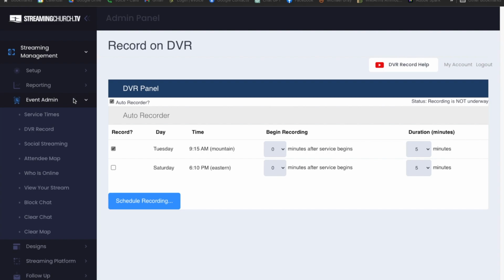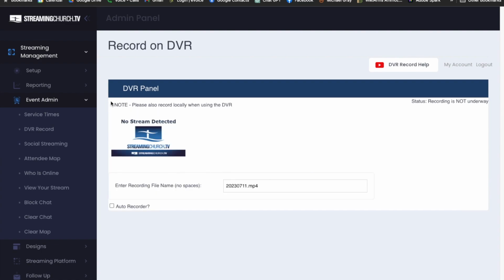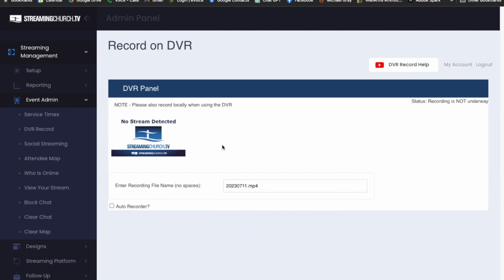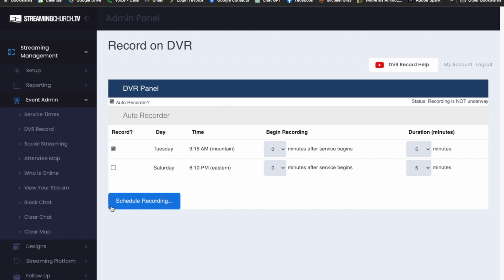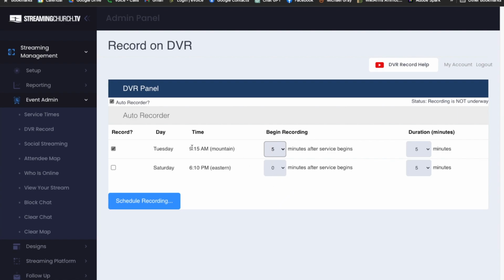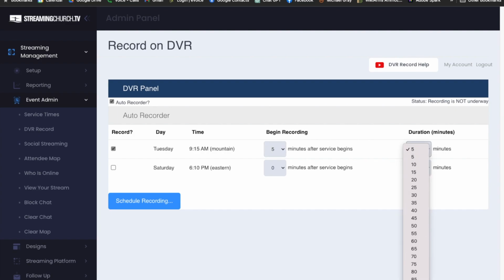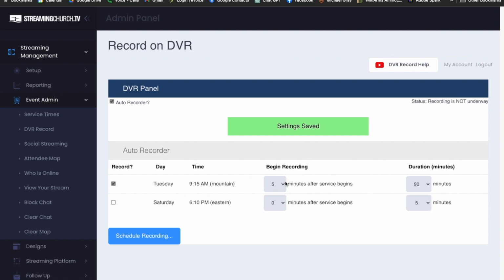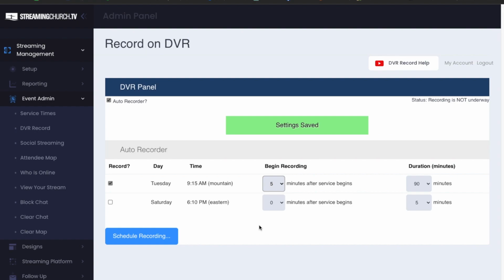Mastering DVR for StreamingChurch.tv: Tuesday Tech Tip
Description: Welcome to our Tech Tip series! In this episode, we're diving into the world of DVR with StreamingChurch.tv. Learn how to make the most of this powerful feature and take control of your on-demand streaming experience. From scheduling automatic recordings to accessing your favorite sermons on the go, we've got you covered. Join us as we share essential tips and tricks to enhance your streaming journey with StreamingChurch.tv's DVR. Don't miss out on this valuable information!